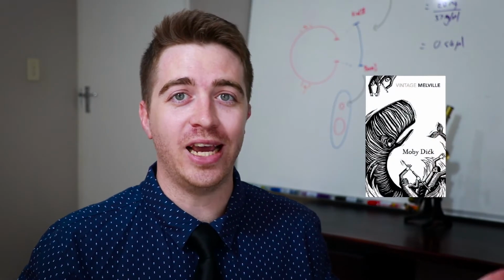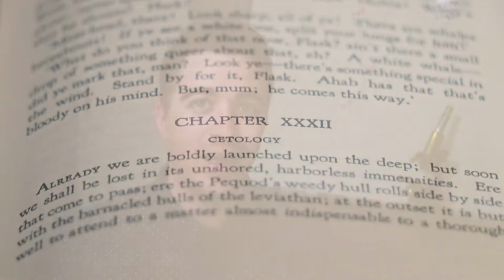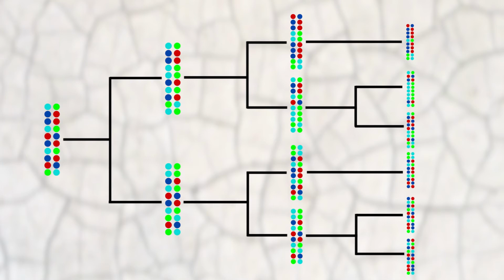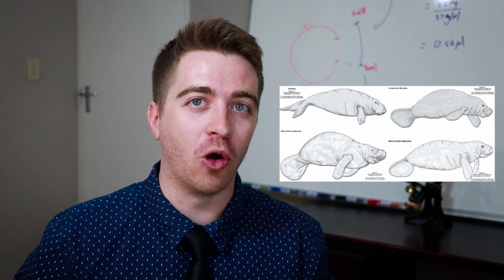PHYLOGENETICS 1: General Introduction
This is the first video part of a series on Molecular Phylogenetics. Phylogenetics a method used in Molecular Biology to classify organisms using DNA. This video provides a broad introduction into the definition of this subject. The videos that will follow will be in the form of tutorials showing how to analyze DNA for the purposes of Phylogenetics.

00:00 - 00:30 Introduction
00:31 - 03:39 Linnaean Taxonomy
03:40 - 05:51 Phylogenetics
05:52 - 09:21 The Unseen World
09:22 - 10:10 Final Words

Feel free to explore my ORCID and ResearchGate accounts to have a look at the research myself and my institution is doing:

If there are any video requests or suggestions, please feel free to drop a comment!